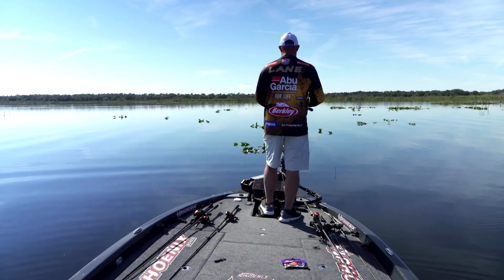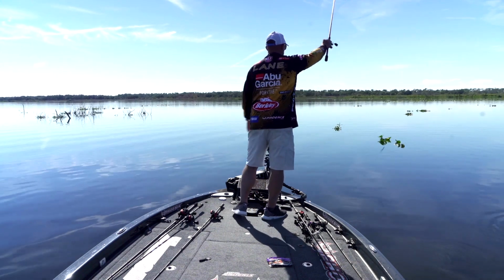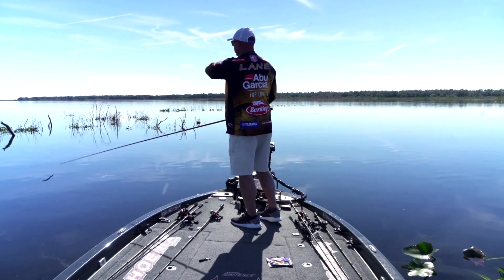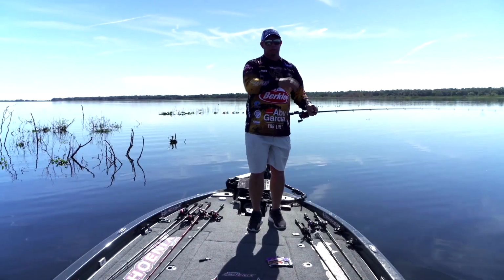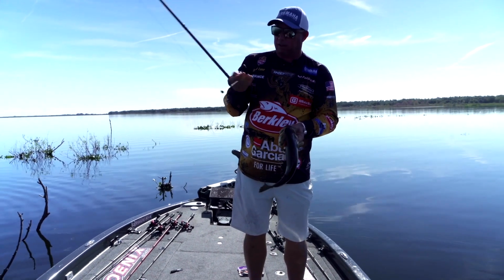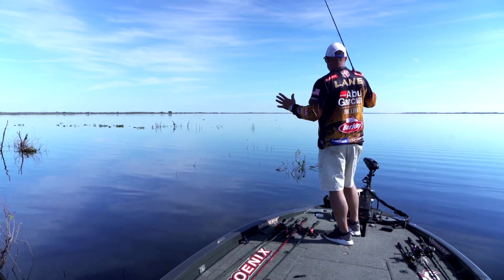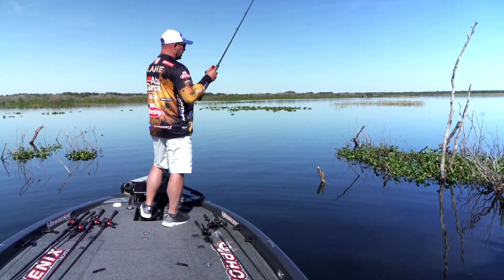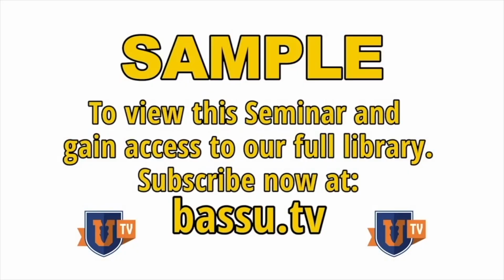Is BIGGER Always BETTER when Flipping for Bass?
Bobby Lane took The Bass University on a fishing trip to demonstrate that bigger is not always better, specifically when it comes to flipping and punching weights. Depending on how much grass or other vegetation is present, you don't always need a giant weight for flipping & pitching around isolated or sparse mats, and you don't always needed the biggest tungsten weight, even when punching through hyacinth mats. Learn why size matters with bass fishing weights.

Want to learn more secrets in our library of 800+ bass fishing classes and save 15% at Tackle Warehouse the whole month of February 2021?